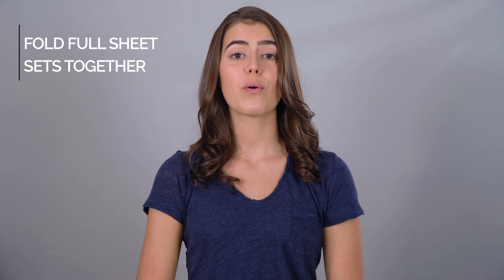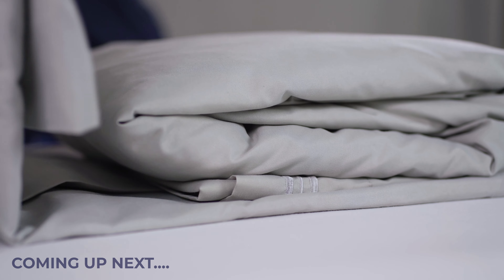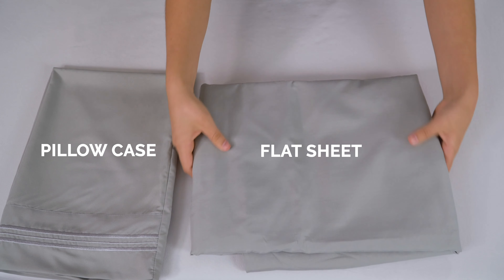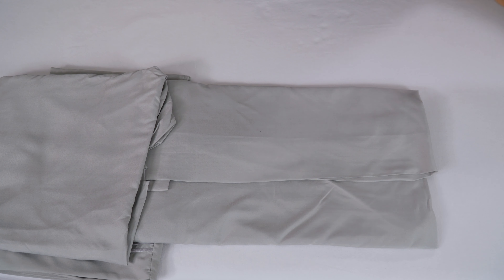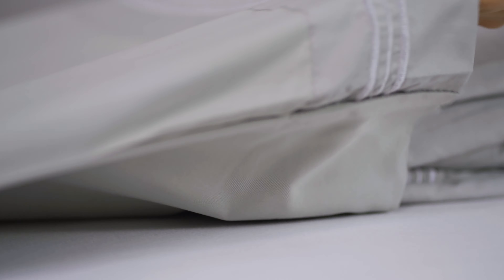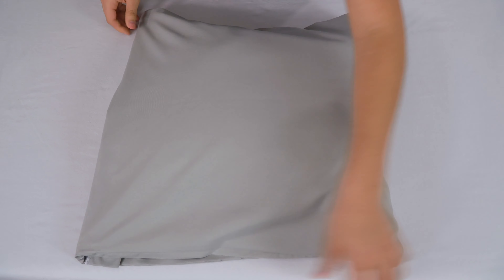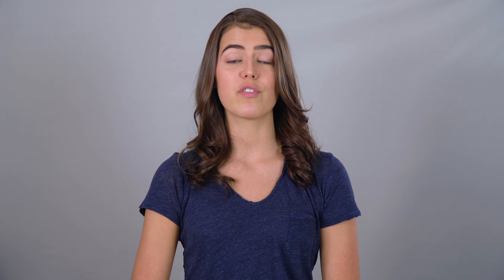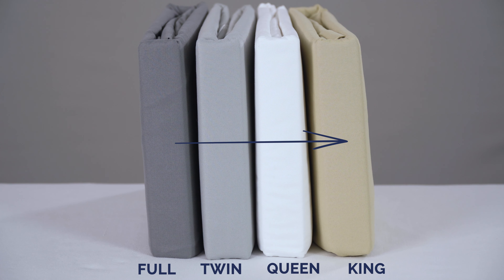How To Store Organize Your Bedsheets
Wondering what the best way is to organize and store your bedsheets? Watch this quick video.